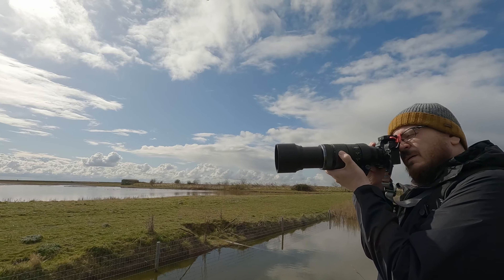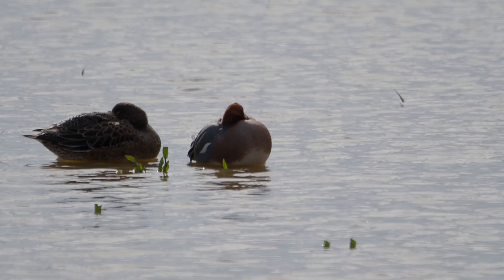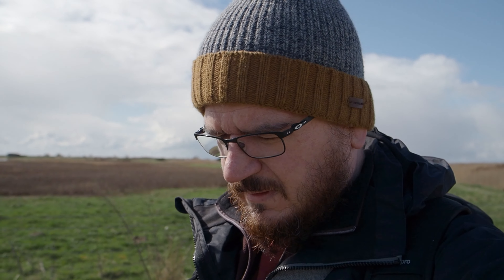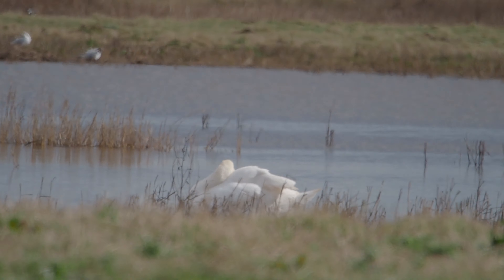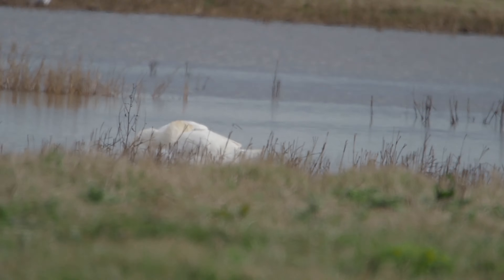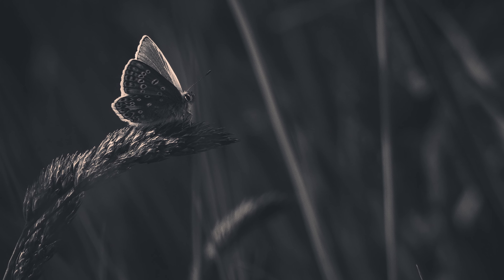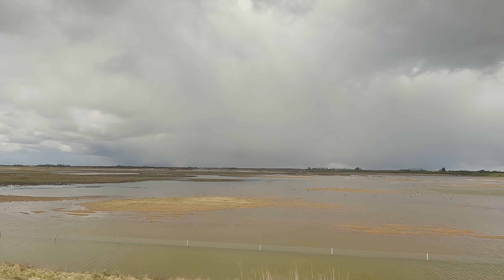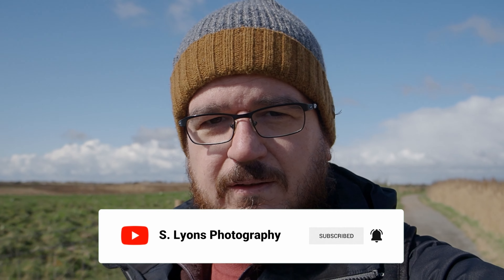Olympus M.Zuiko Digital ED 100-400mm f/5-6.3 IS Review | RSPB Frampton Marsh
As hinted in my last video I've picked up an Olympus M.Zuiko Digital ED 100-400mm f/5-6.3 IS and thought it might be useful to do a little review of my thoughts of this Olympus beast of a lens. Matching the 100-400mm with a 1.4x teleconverter join me on a fun walk around RSPB Frampton Marsh.

If you have any questions about the lens of the camera go right ahead and drop me a comment. Feedback is always welcome.

Olympus OM-D E-M5 Mark III
Olympus M.Zuiko Digital ED 60 mm F2.8 Lens
M.Zuiko DIGITAL ED 100-400mm F5.0-6.3 IS Lens
Aputure MC On-Camera Video Light
Joby GorillaPod 3K